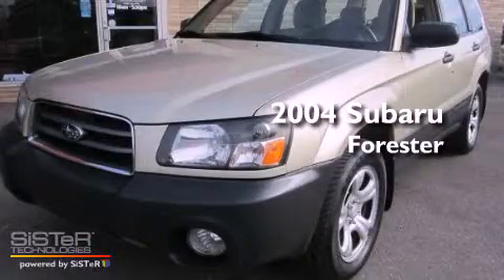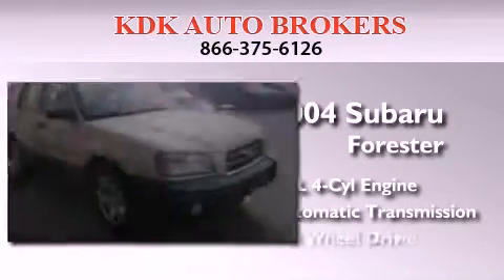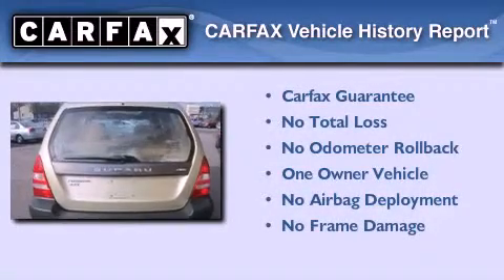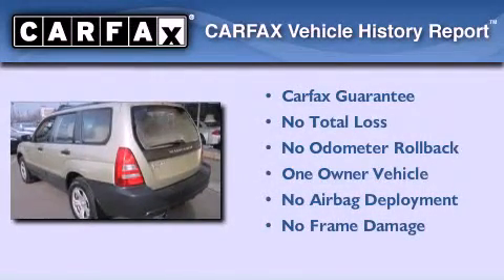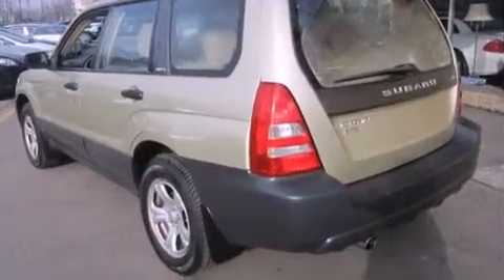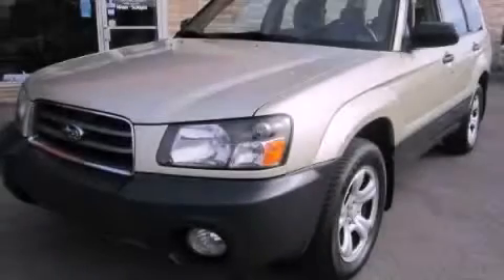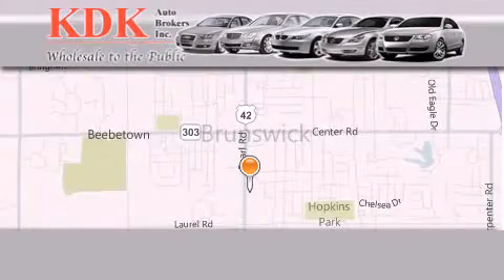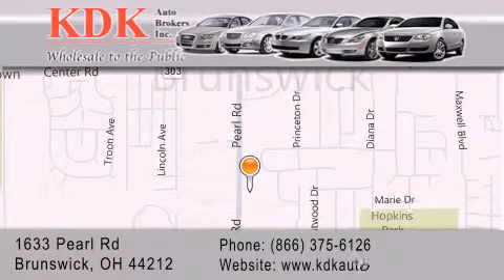2004 Subaru Forester Akron OH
Year : 2004
 Make : Subaru
 Model : Forester
 Engine : 2.5L 4-Cylinder
 Trans . : automatic
 Exterior : Sierra Gold Met/Text. Gray
 Miles : 216,259
 Interior : Beige
 Stock : 707954

 Used 2004 Subaru Forester Brunswick OH